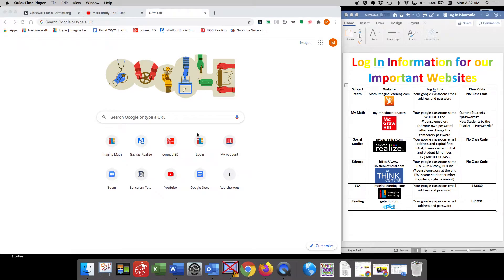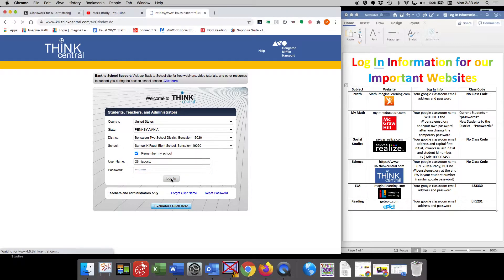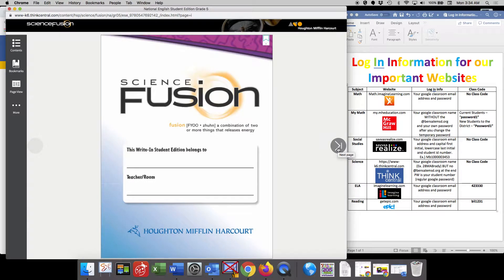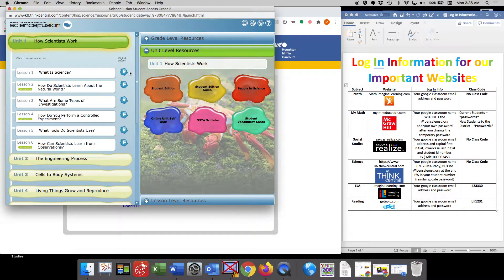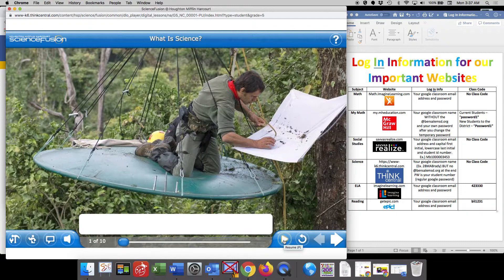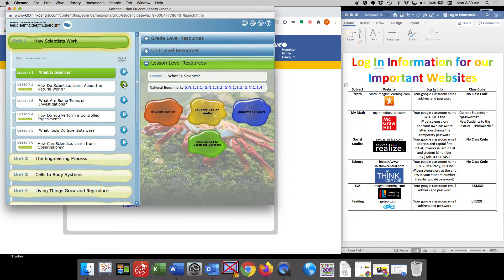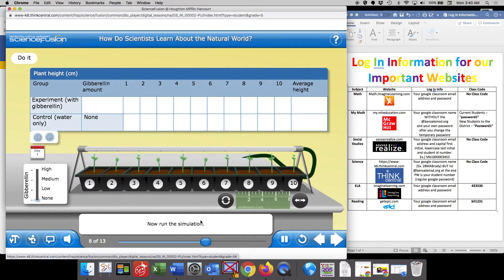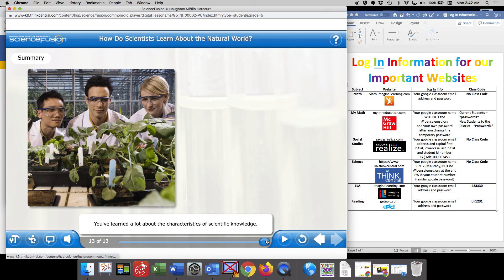How to Log in to Science Fusion